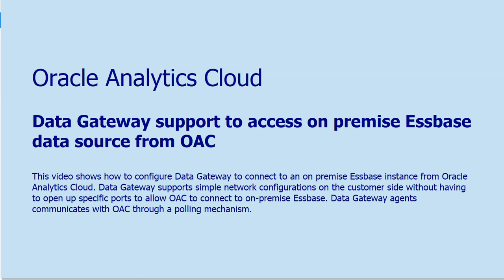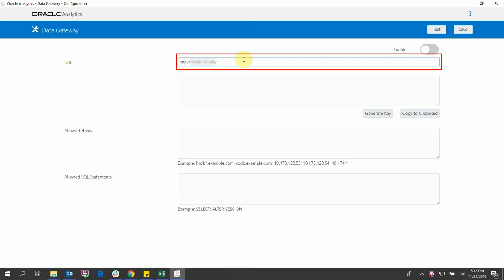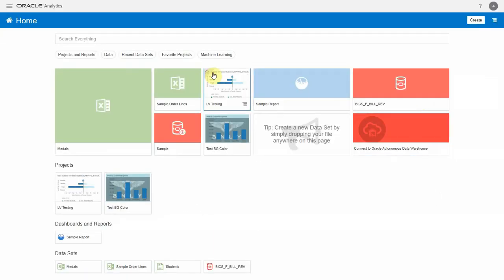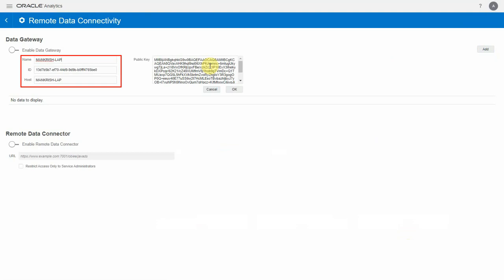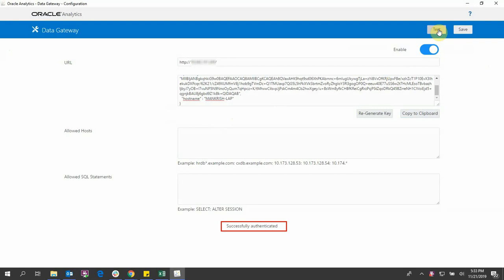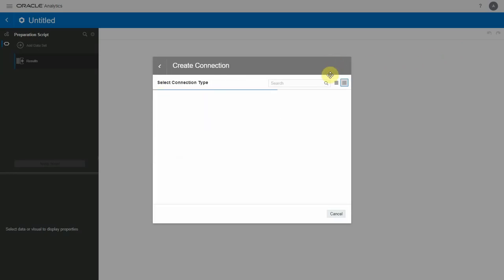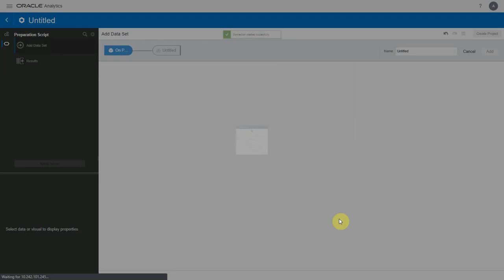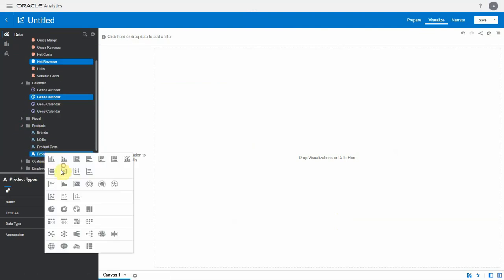Data Gateway Support for Essbase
This video describes how to use a new feature coming in Oracle Analytics Cloud (OAC) 5.5 upgrade